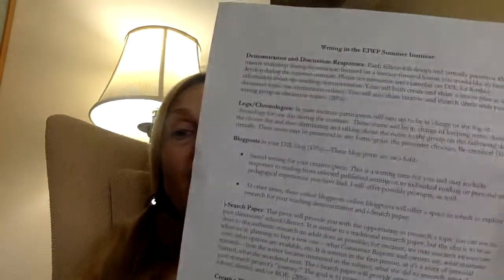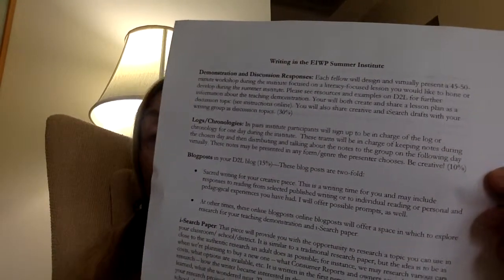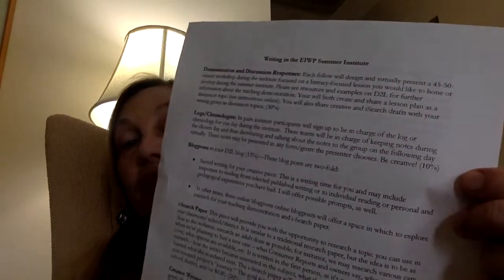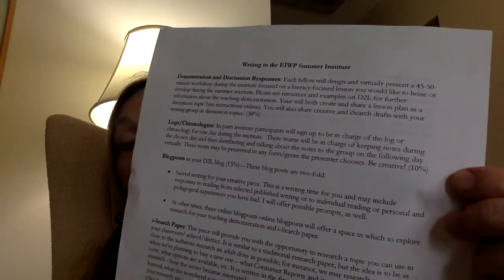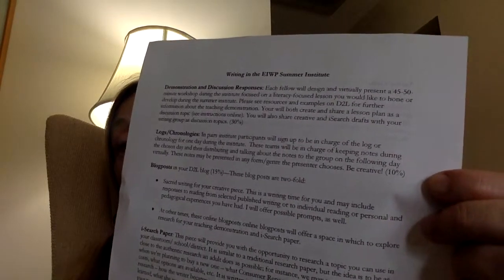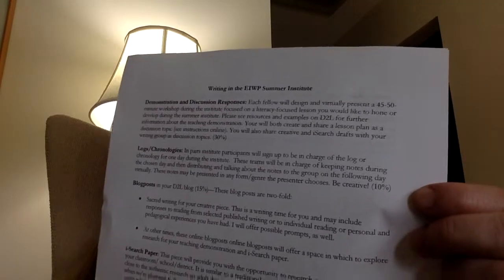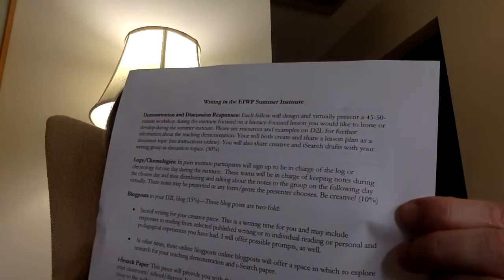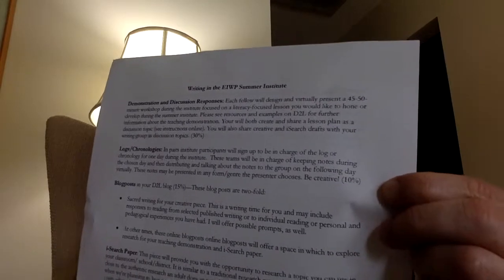writing in the EIWP SI